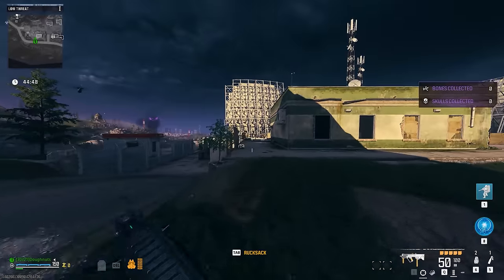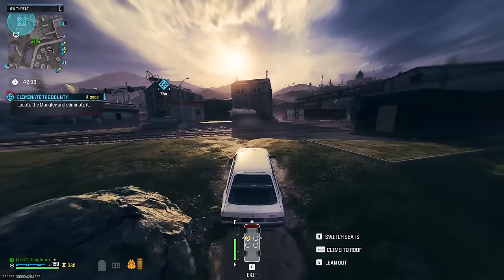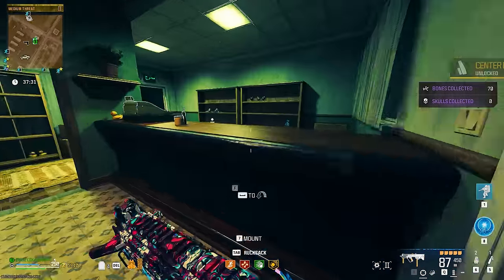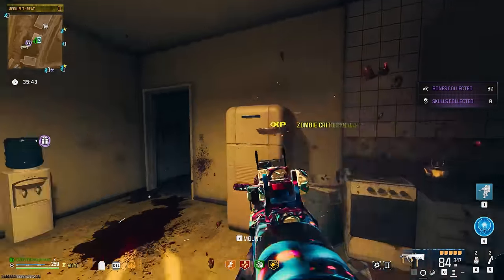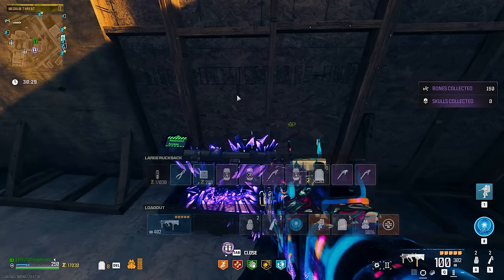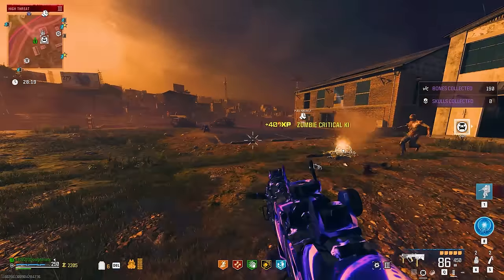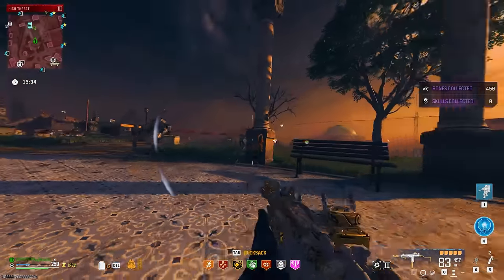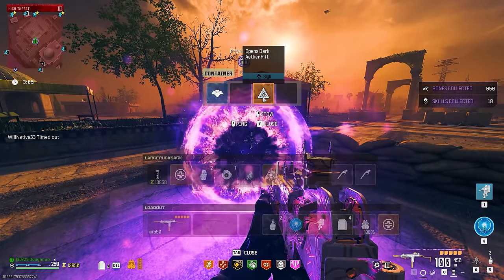Tired Of Waiting For SCHEMATIC To Cool Down? WATCH THIS! (MW3 Zombies)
The Tier 3 Pack-A-Punch crystal schematic has an insane cooldown of 3 days! But, how annoying is it to Pack-A-Punch your weapon in-game? How much time do you need to waste before earning enough points for Tier 3 Pack-A-Punch?

Well, today, we'll see just how long it takes to get Tier 3 Pack-A-Punch!
Game 1: 0:00
Game 2: 4:43
Game 3: 9:25
Results: 15:46
Basic Strategy: 16:05